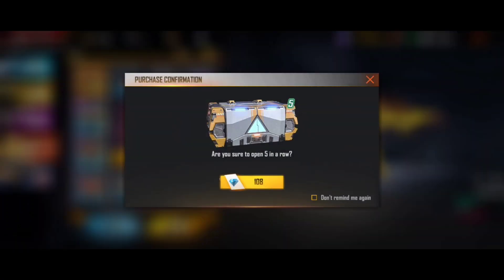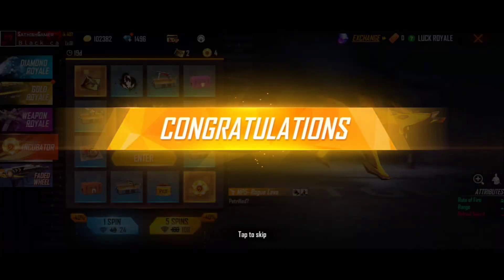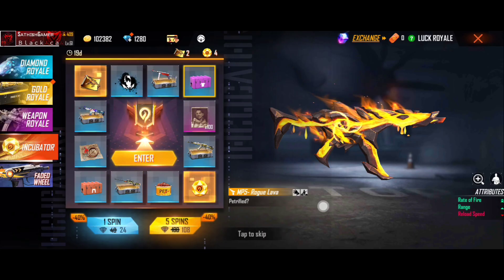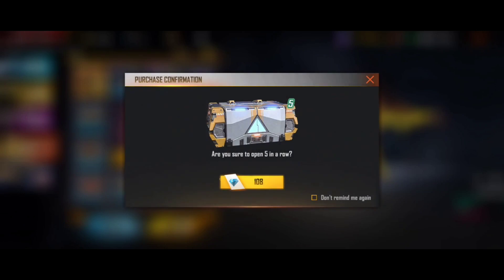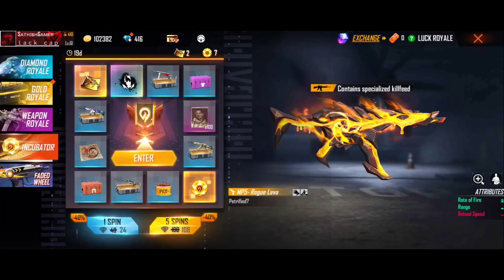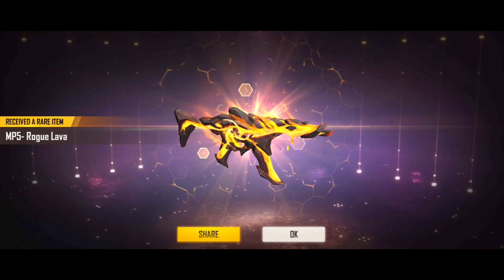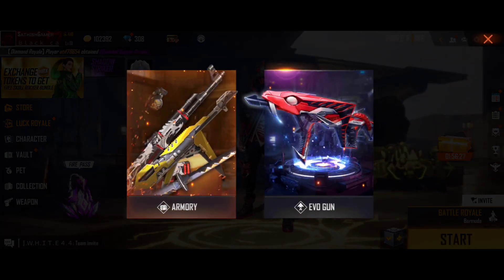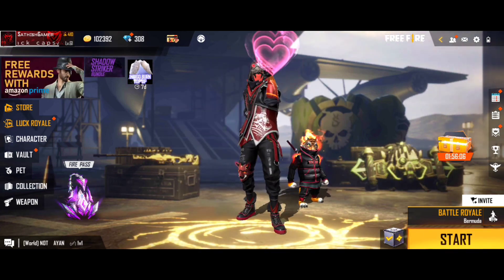I GOT INCUBATOR YELLOW MP5 || FREE FIRE 40% INCUBATOR DISCOUNT EVENT || RIP 1000 DIAMONDS